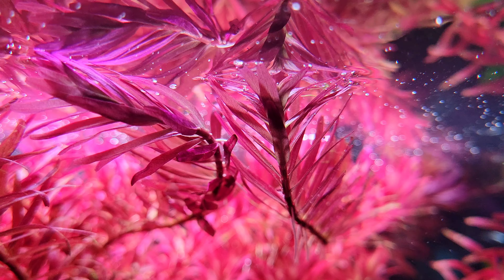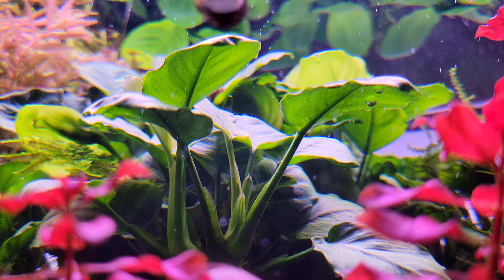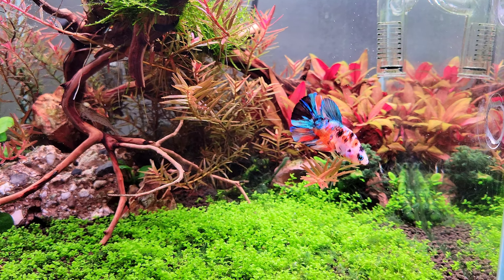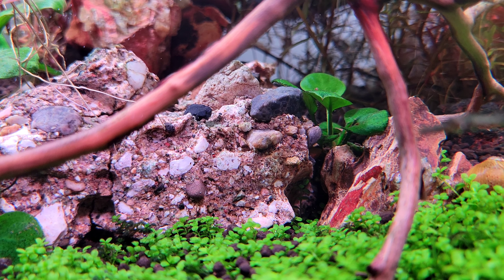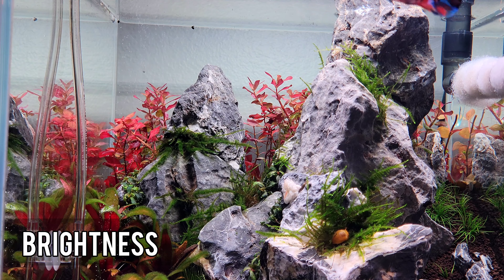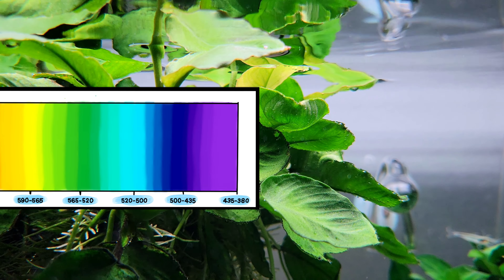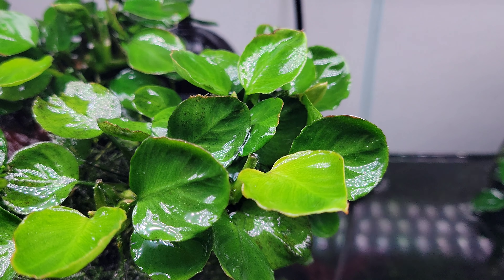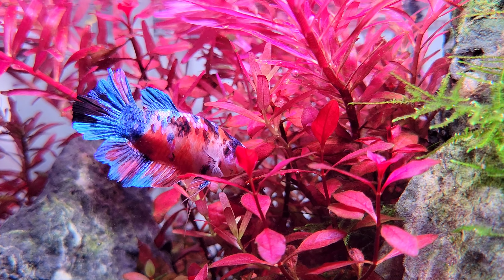How To Choose The Perfect Light For Your Home Aquarium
Okay, let's talk about it, choosing a light for your aquarium. How do you know if a light is strong enough for your planted tank? Do I have to buy a very expensive light or will a cheaper one work just as well? I'll answer all of these questions in this video.